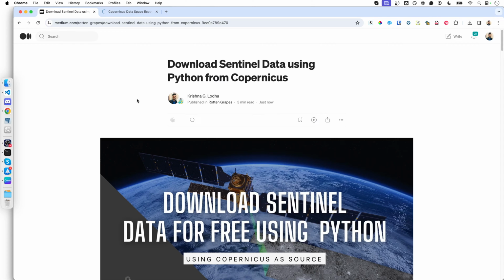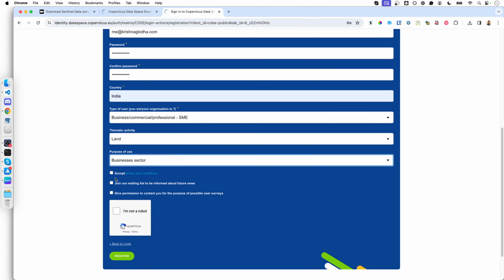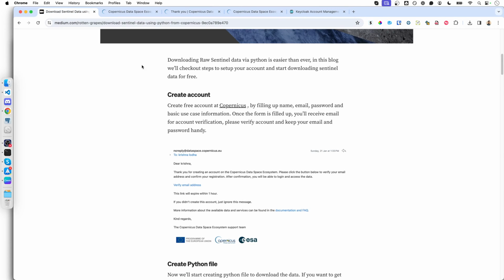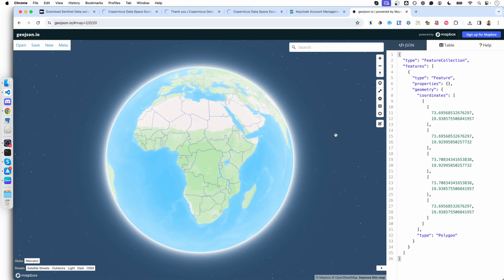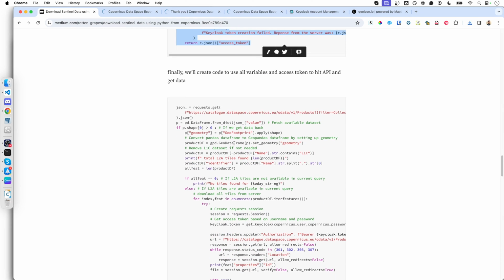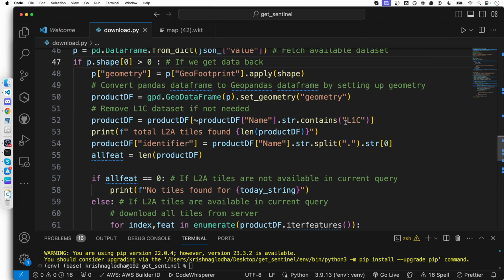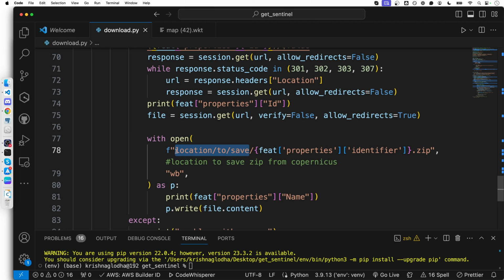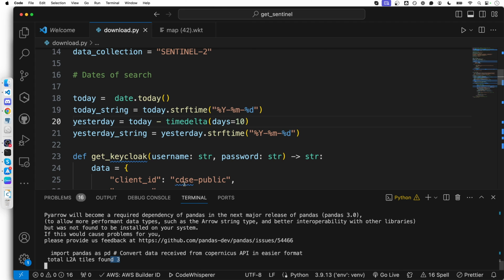Download sentinel data for free using python | Krishna G. Lodha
In this video we have talked about downloading Sentinel data for free using python.
This can be helpful for anyone who wants to download data programatically or set it for downloading on iteration by setting up cron job.